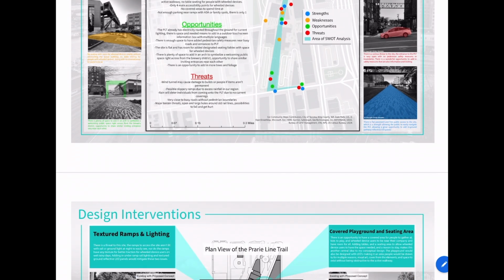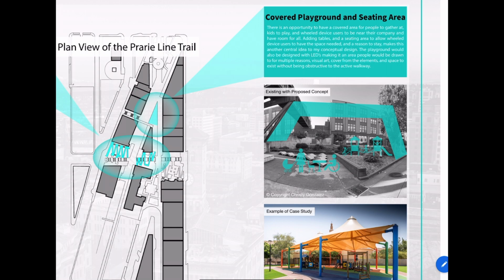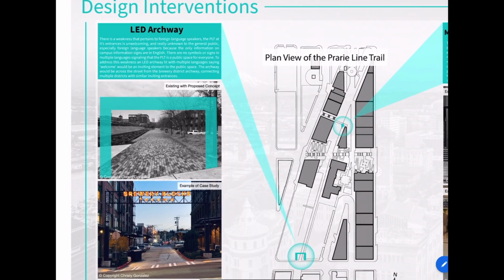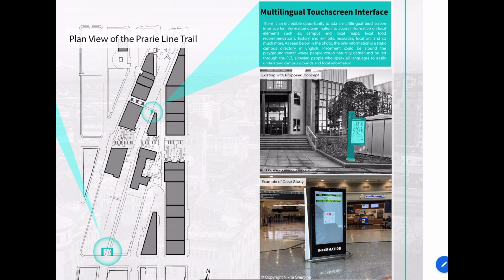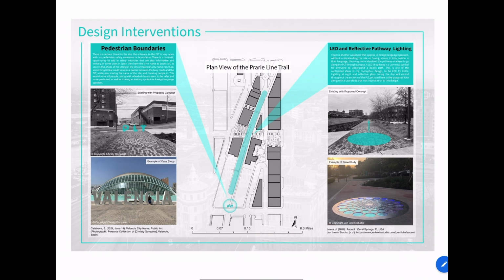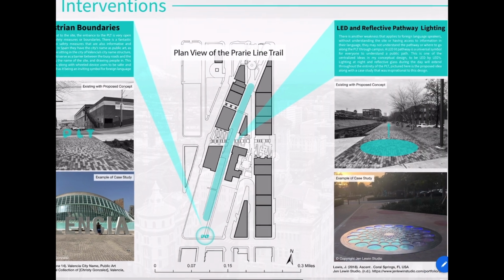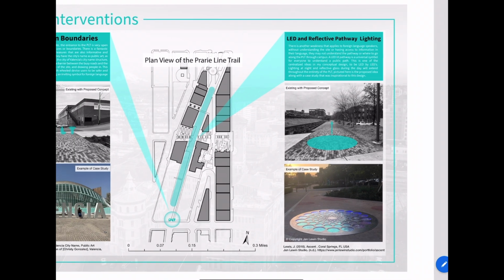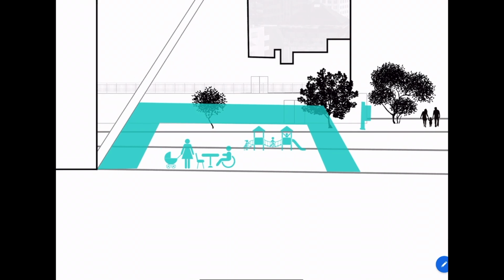Urban Design Studio 2 Conceptual Design Final - Christy Gonzalez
Conceptual Design of the UWT Prairie Line Trail